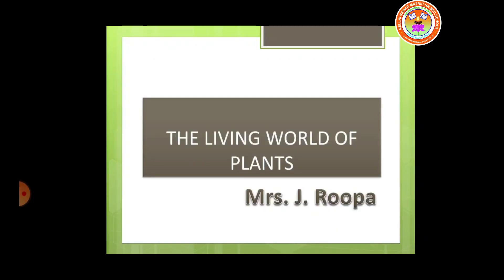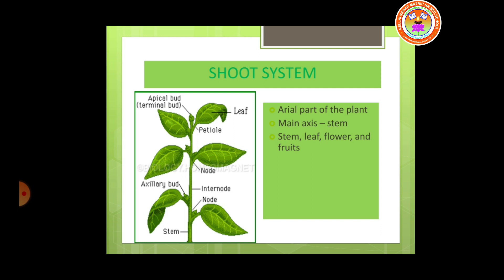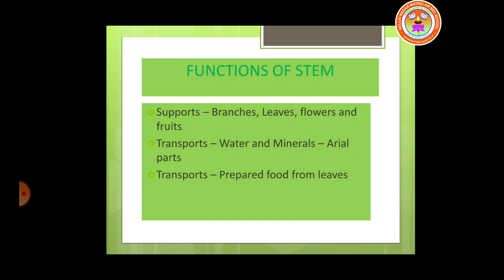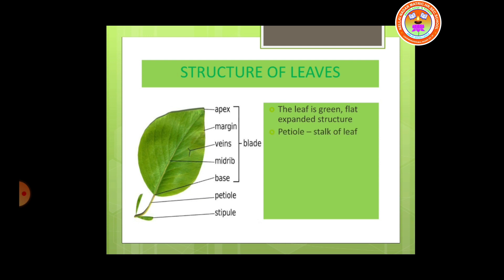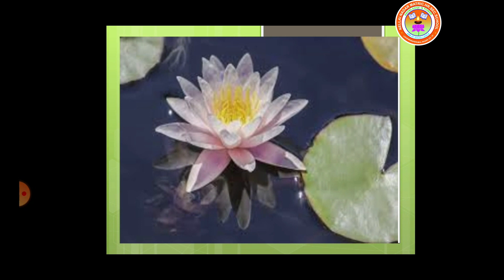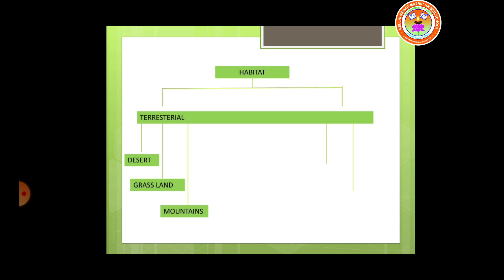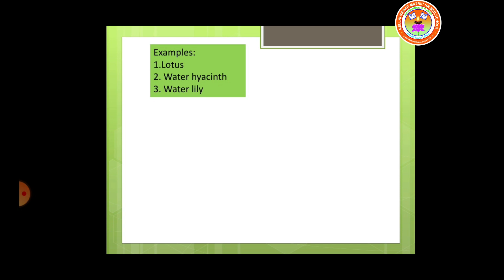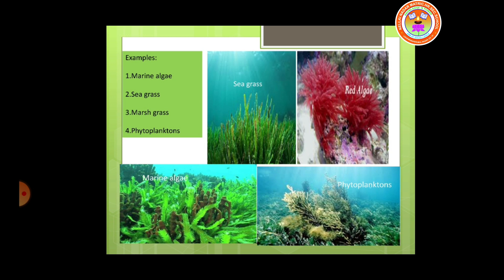STD - VI BIOLOGY UNIT - 4 ( THE LIVING WORLD OF PLANTS ) PART - II